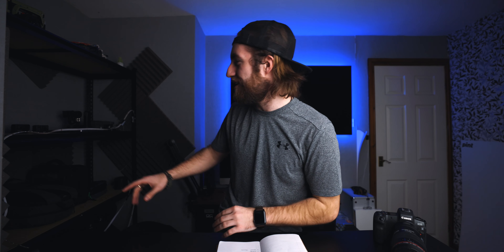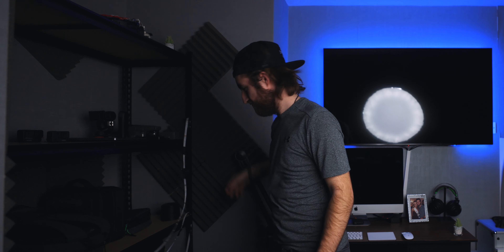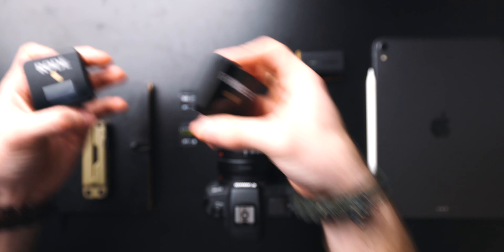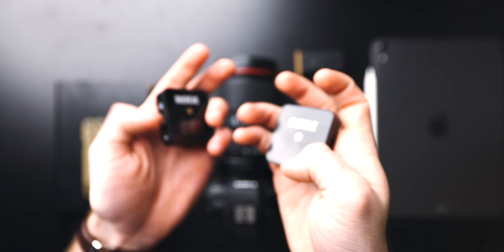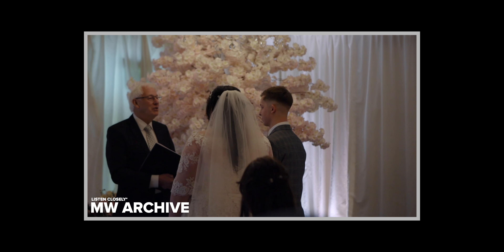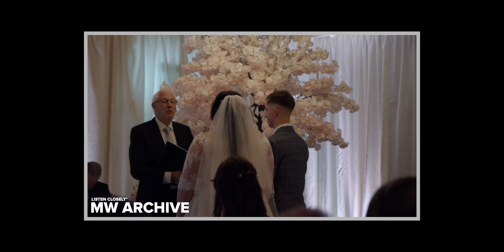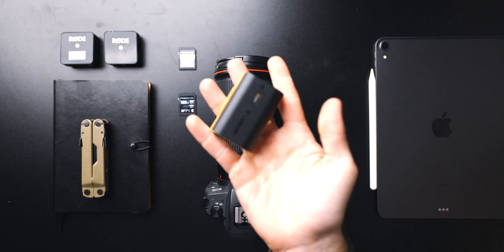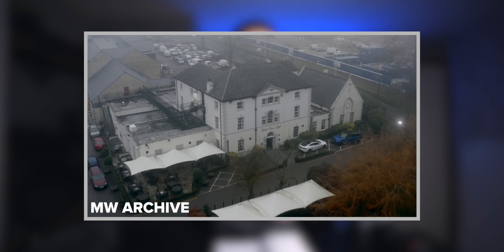The perfect Wedding videography essentials!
MY GEAR:
A camera
B camera
VLOG mic
Wide VLOG lens
macro lens
Telephoto lens
CF-Express card
SD card
Expensive tripod 1
Cheap tripod 2
Awesome Cheap light
light dome (mini)
budget monitor